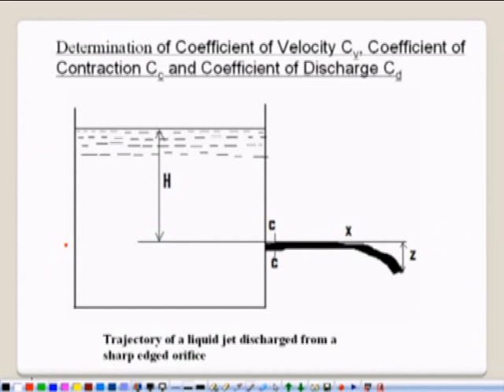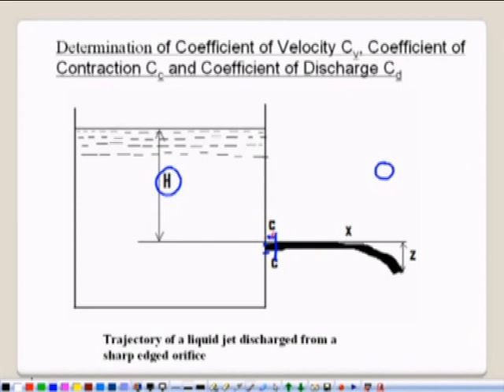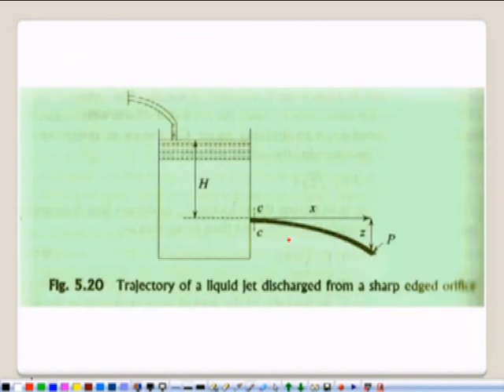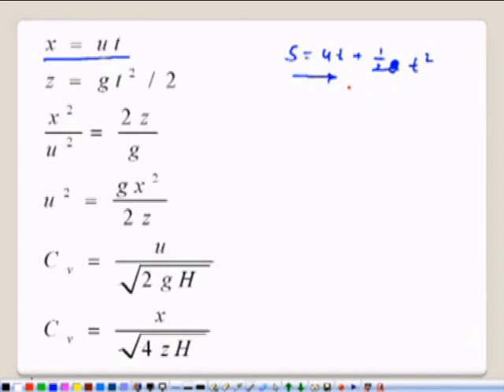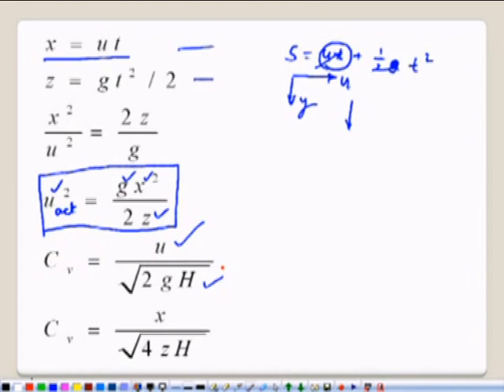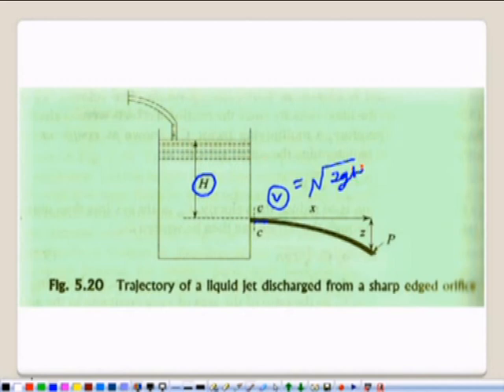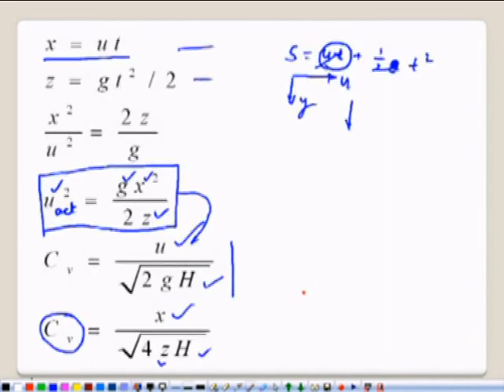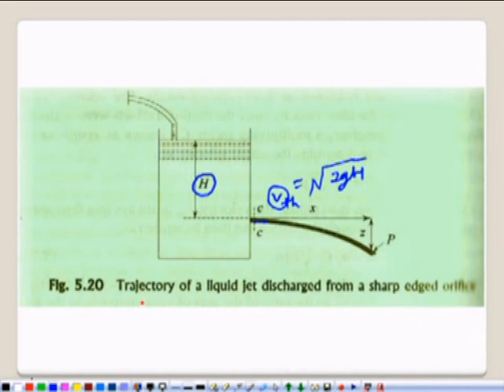Lec 14 Part 3 Determination of coefficient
Determination of coefficient